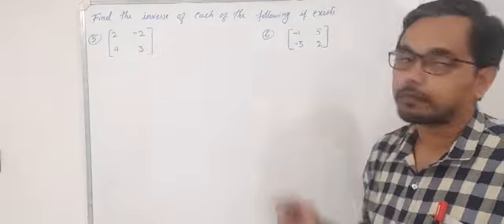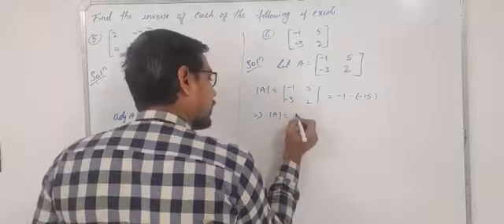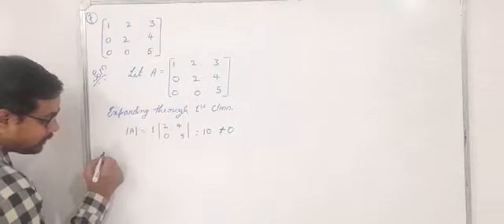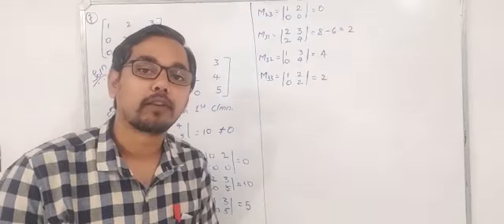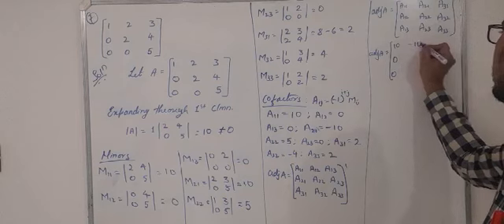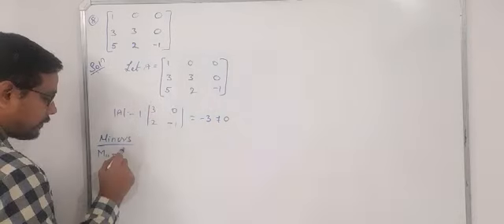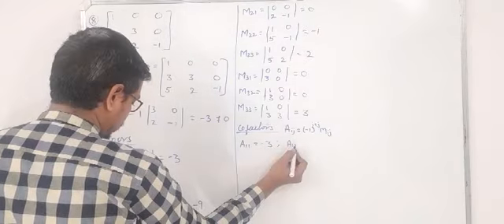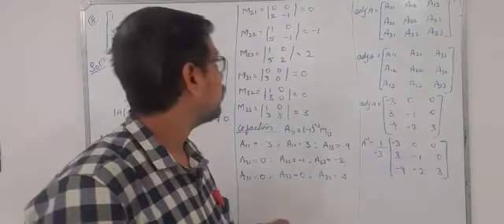NCERT-12th Mathematics Determinants-26